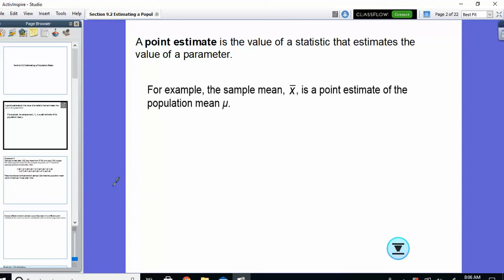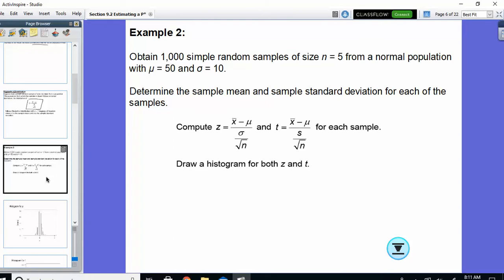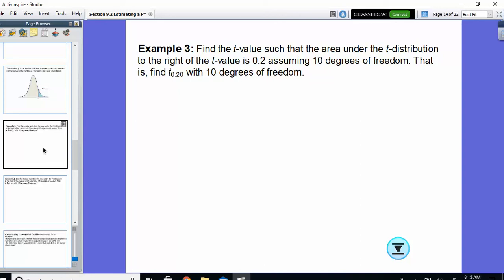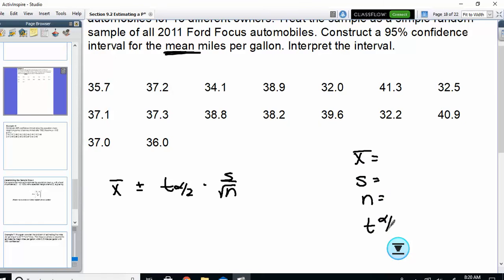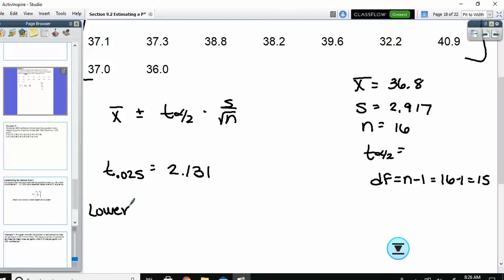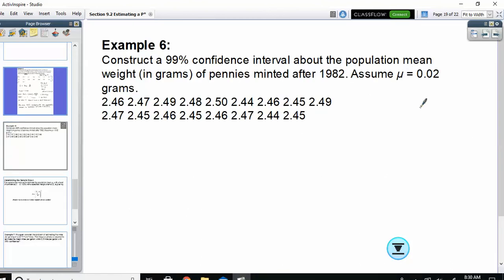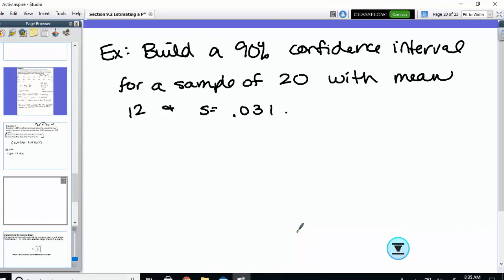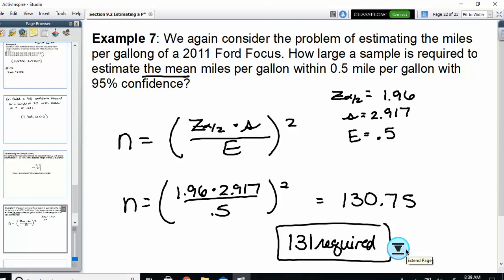Section 9 2 Nov 10